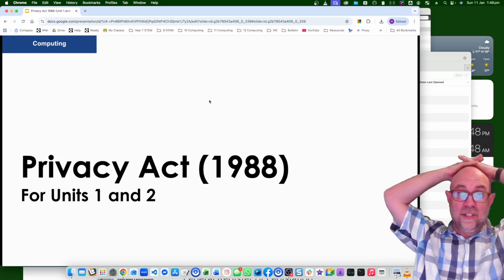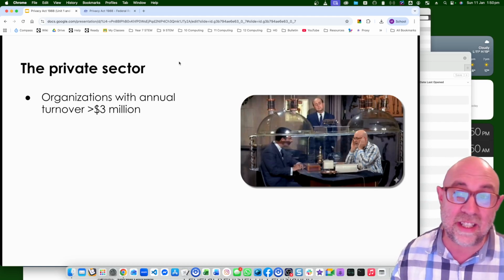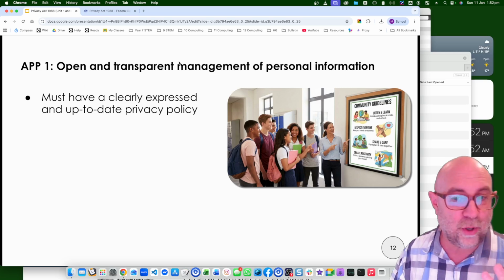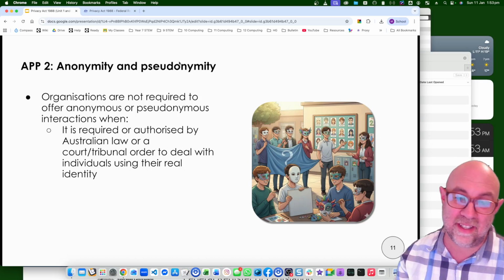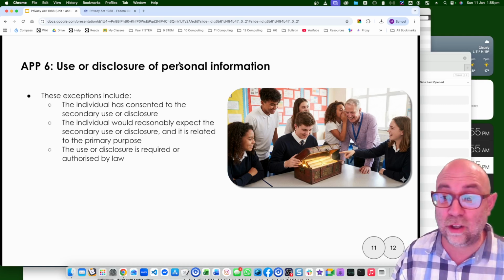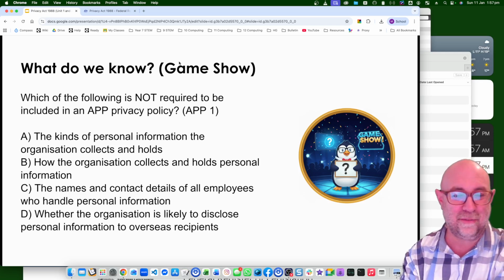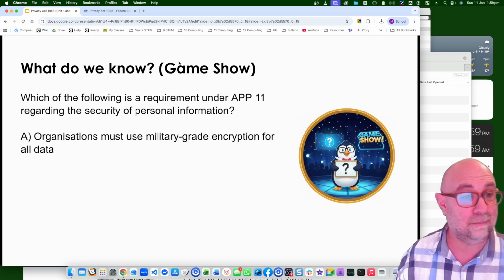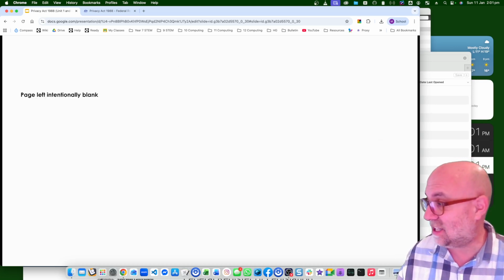Privacy Act 1988 for Units 1 and 2: VCE Computing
Who does the act apply to?
APP 1: Open and transparent management of personal information
APP 2: Anonymity and pseudonymity
APP 6: Use or disclosure of personal information
APP 11: Security of personal information